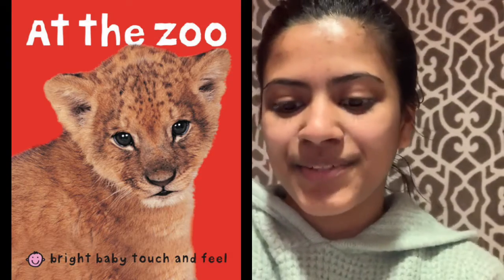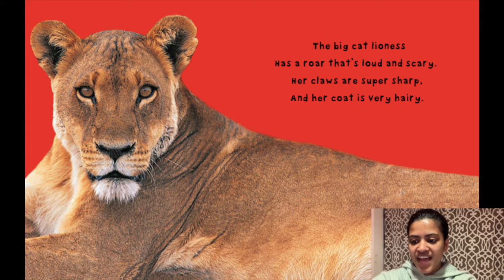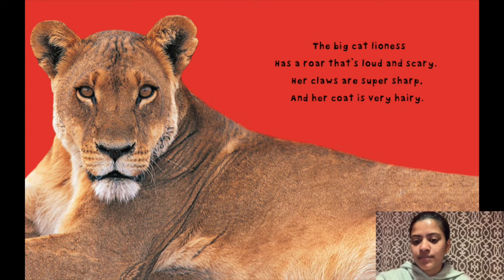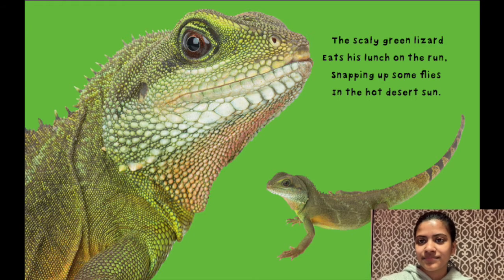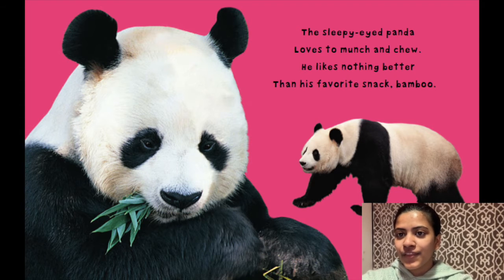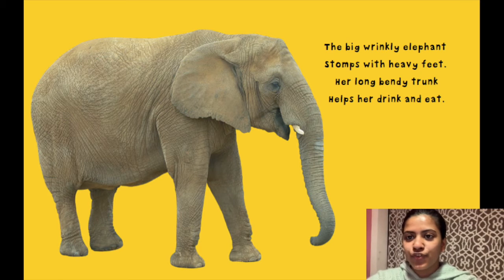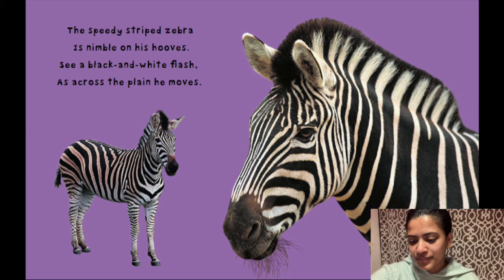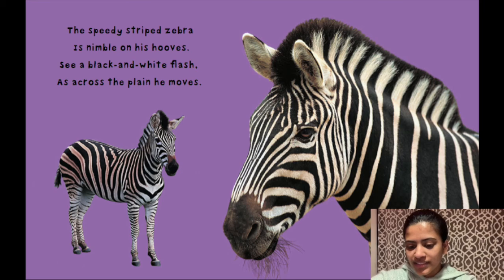Sense of Touch w M.s Anjuli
Zoo Animals- Sense of Touch w Ms. Anjuli